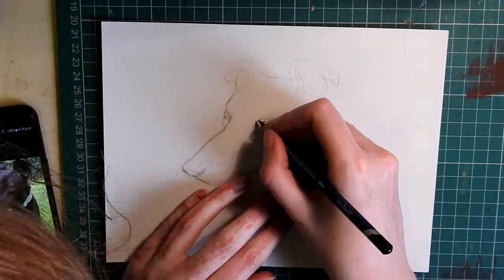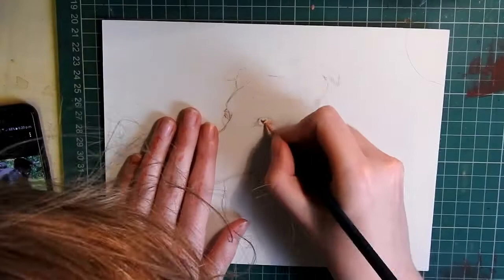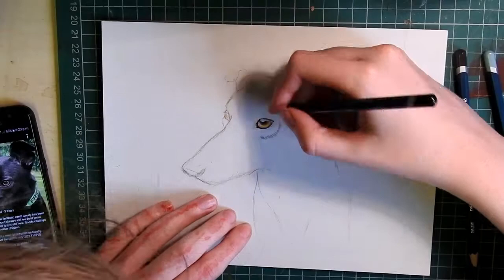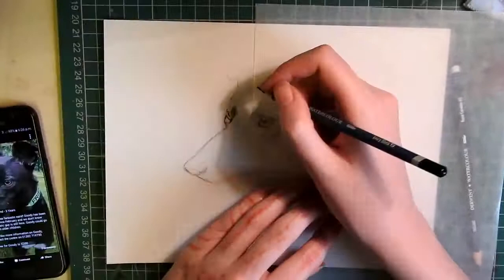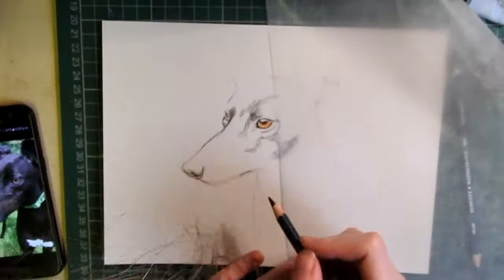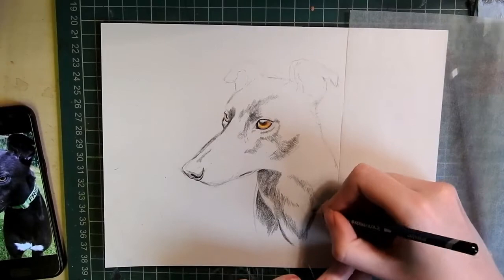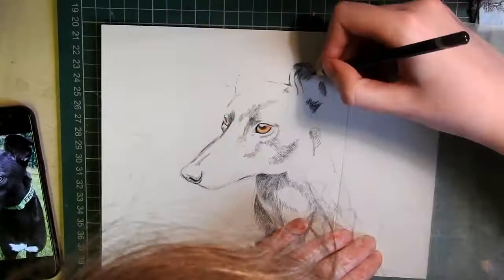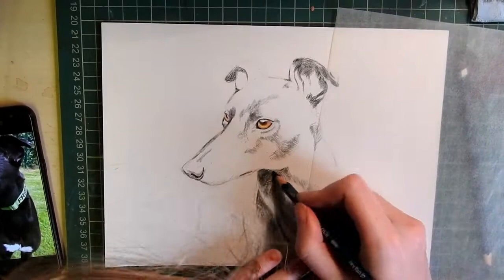Goody the greyhound portrait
Another rescue dog from the South Yorkshire Animal Centre: Goody the black greyhound. He's an absolute sweetie and I'm glad he should be going home soon. I'm still making a lot of mistakes with my video editing, but if I can strike one off the list with each video, we'll make progress.

MATERIALS
Clairefontaine pastelmat
Brown col-erase pencil
Derwent watercolour pencils
Derwent coloursoft pencils
Gouache paint